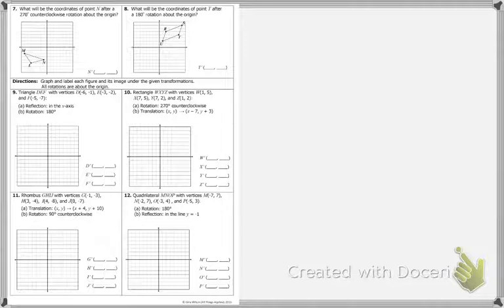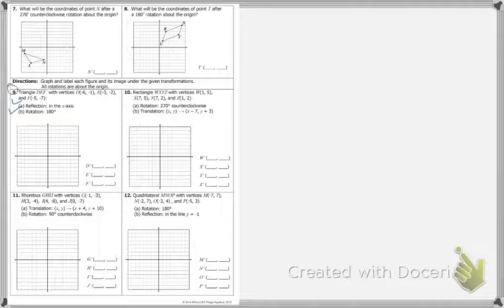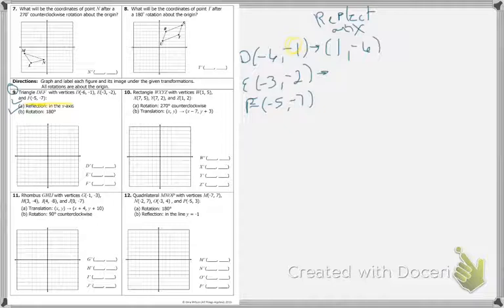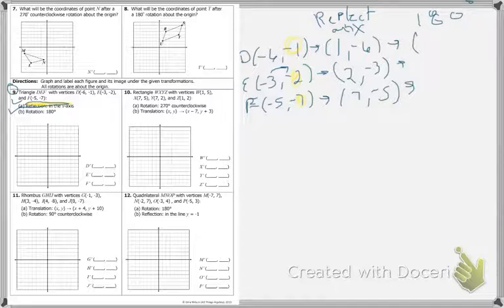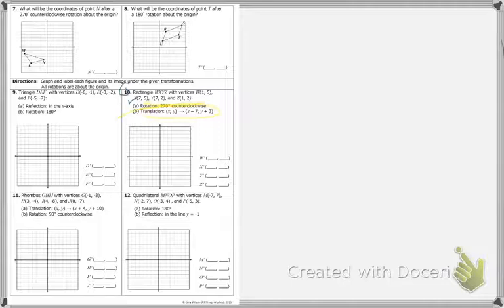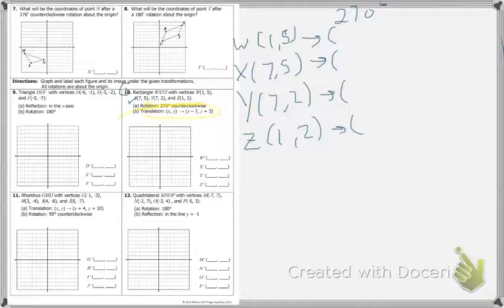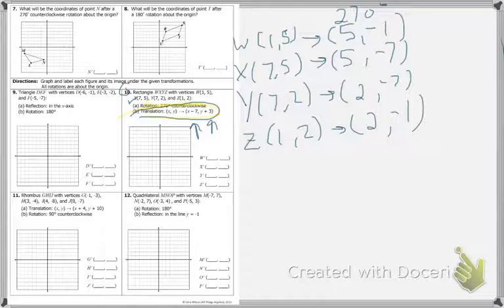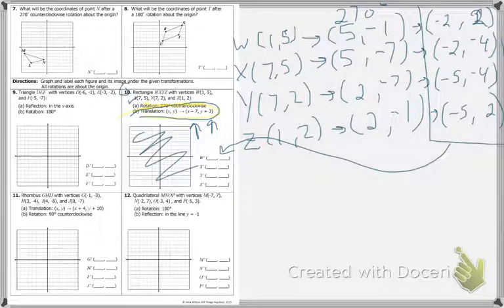9.3 Rotation Homework help 9 and 10 to help with 11 and 12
9.3 Rotation Homework help 9 and 10 to help with 11 and 12